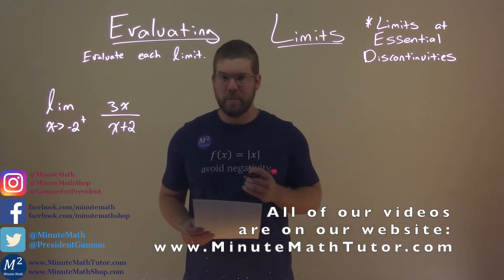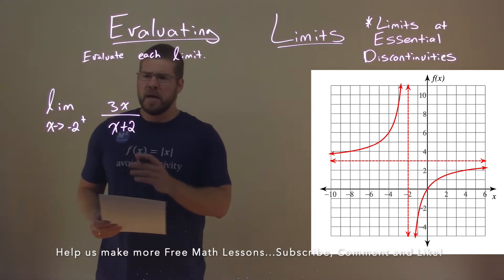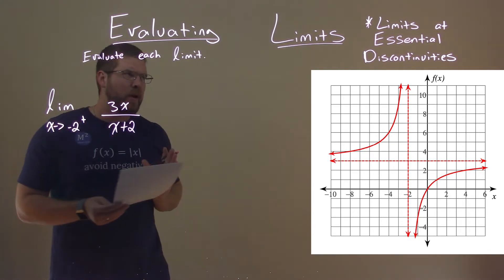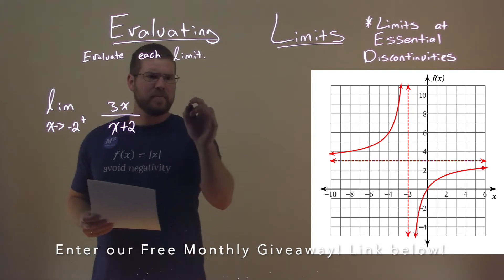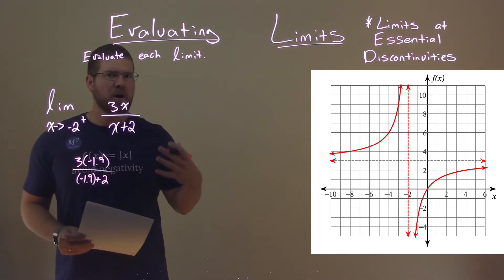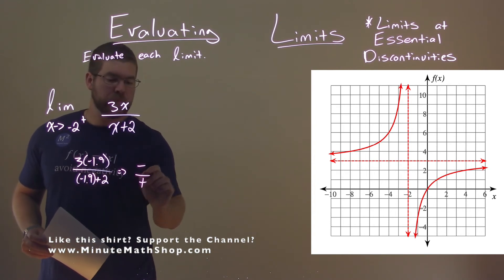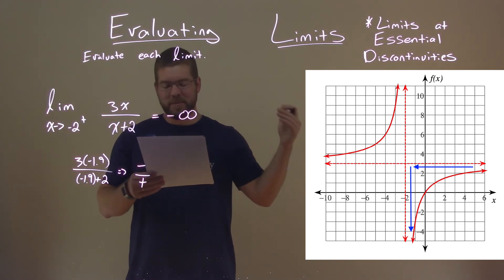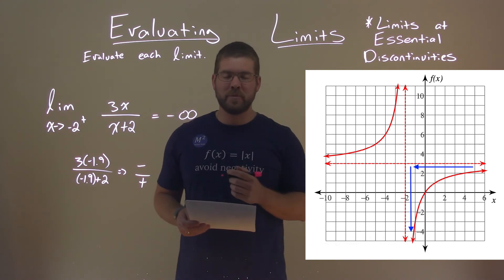Evaluate lim x-›-2^+ 3x/(x+2)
Evaluating Limits. We learn how to evaluate the lim x-›-2^+ 3x/(x+2). We learn how to find and evaluate a limit at a given point of lim x-›-2^+ 3x/(x+2). These limits are at essential discontinuities. We calculate the limit from the right, calculate the limit from the left, and calculate the limit at an essential discontinuity. This is a great introduction into Limits and Calculus. This is under the topic of Limits with this free online math video lesson.